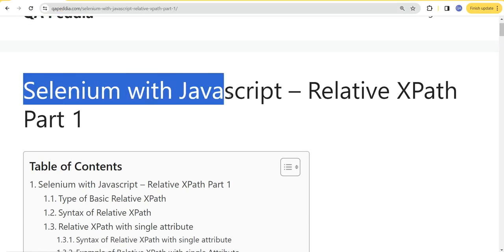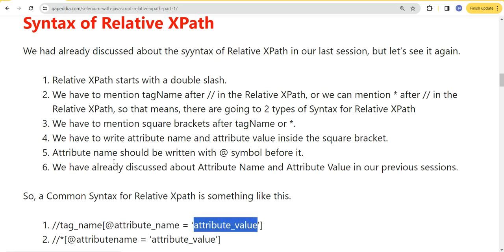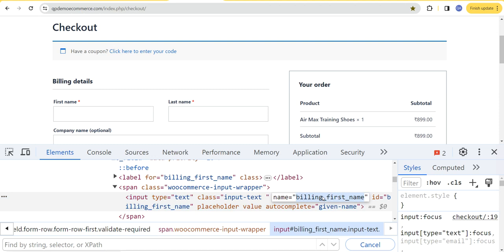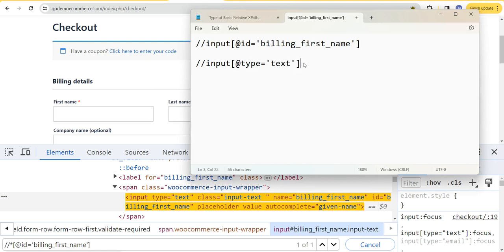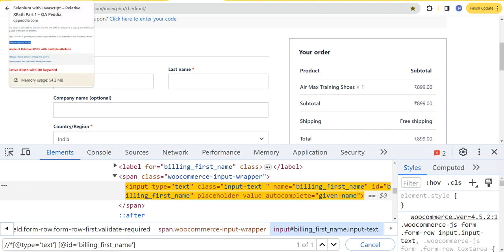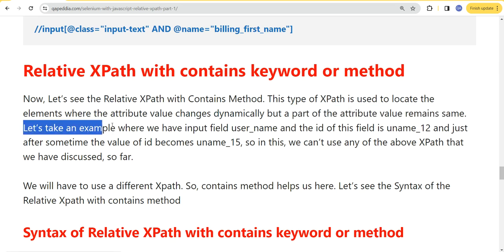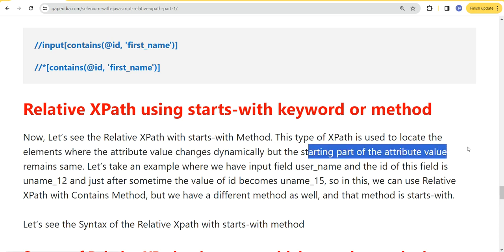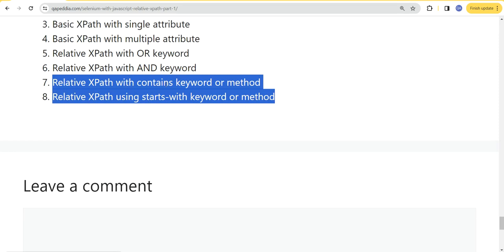Selenium with Javascript | Basic Relative XPath | QA Peddia English